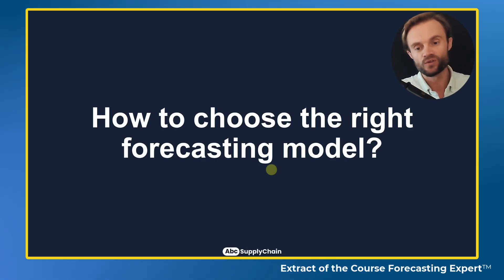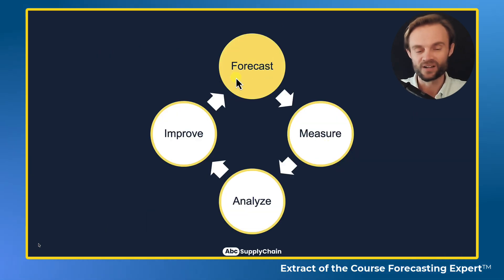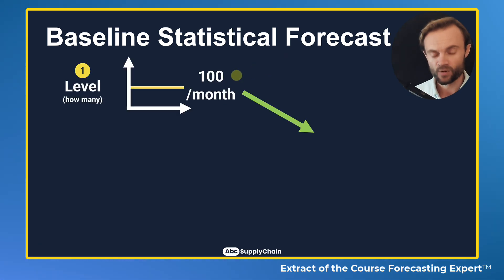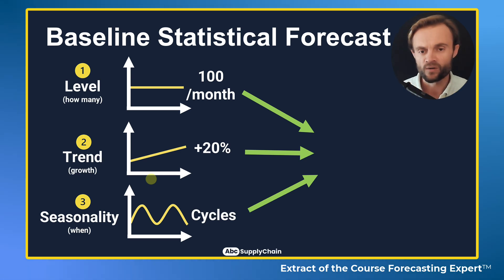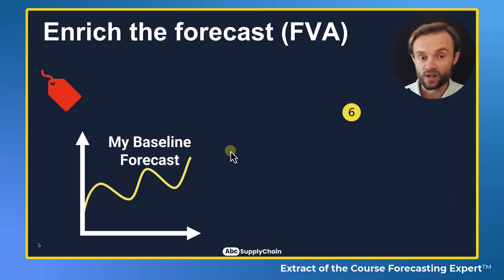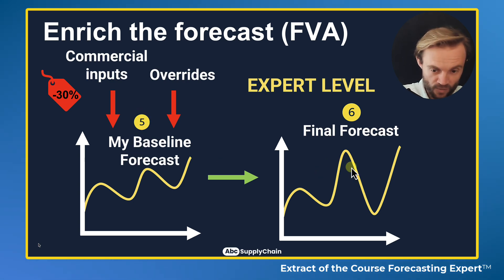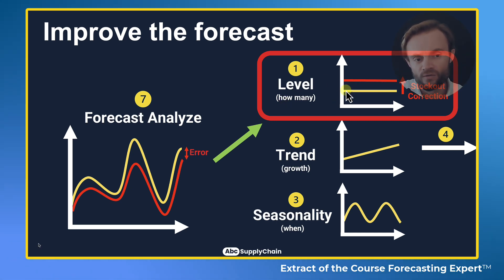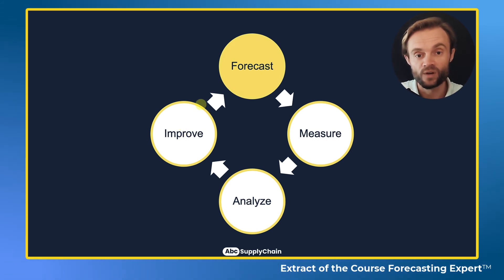How to choose the best Forecasting Model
In this video, we explore how to choose the right forecasting model based on your current situation.